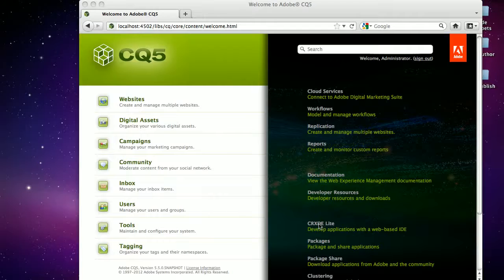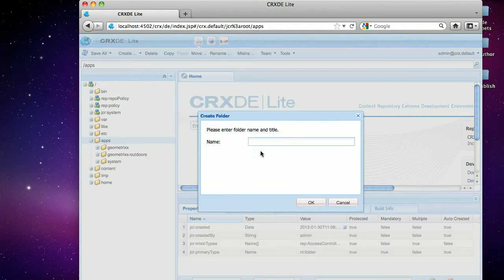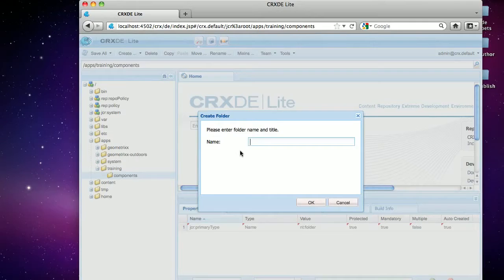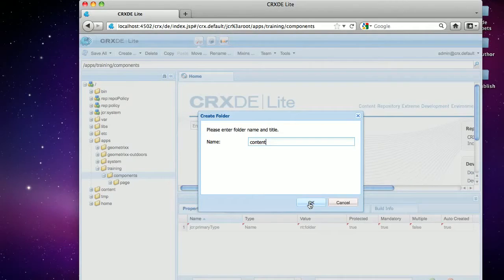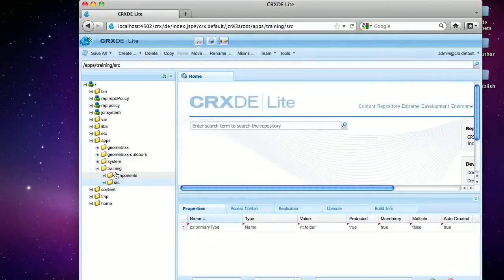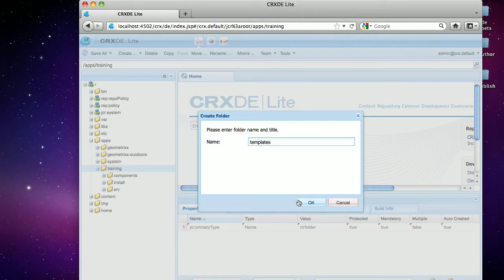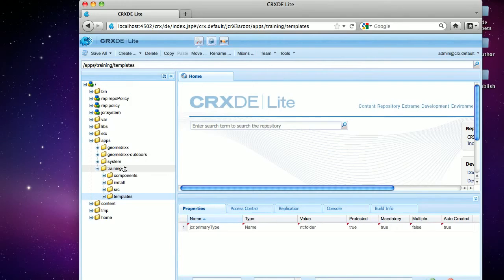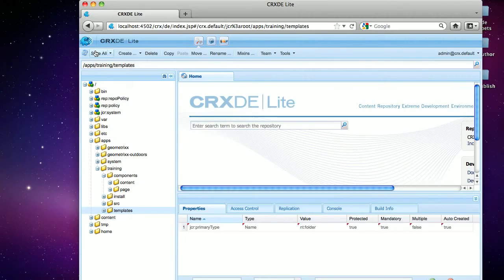6 Create Project in CQ5